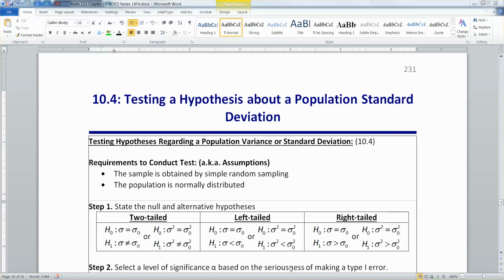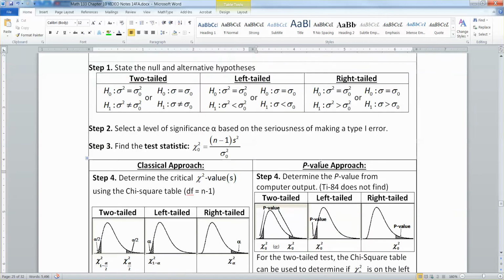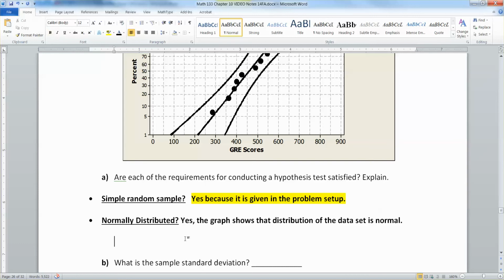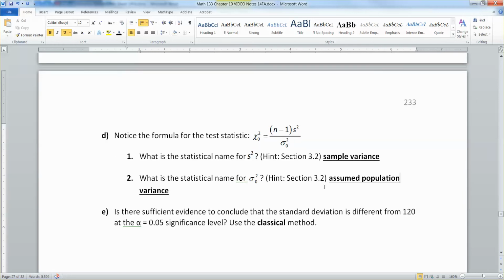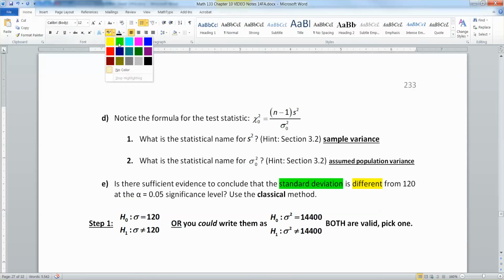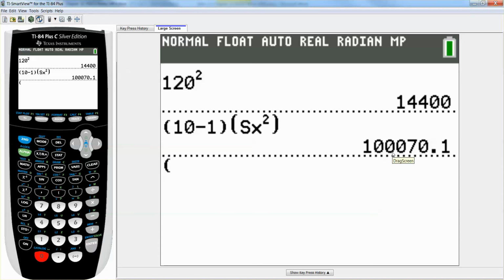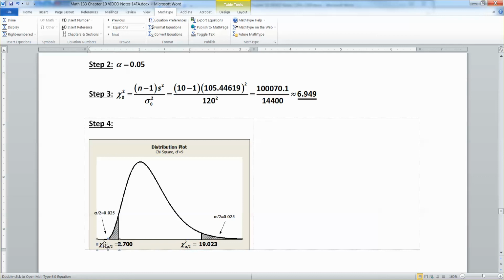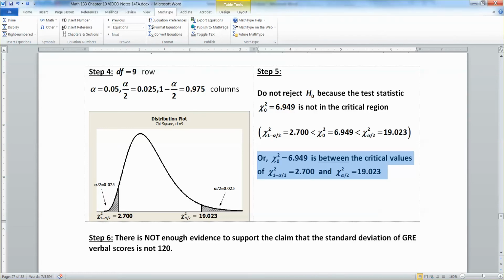10.4 - Part 1 of 3 - Math 133 Lectures FA14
Covers: Hypothesis Testing:

Conducting a hypothesis test for a population variance or standard deviation by hand